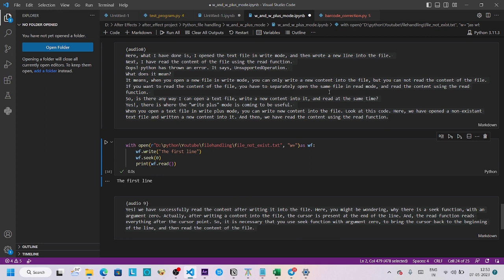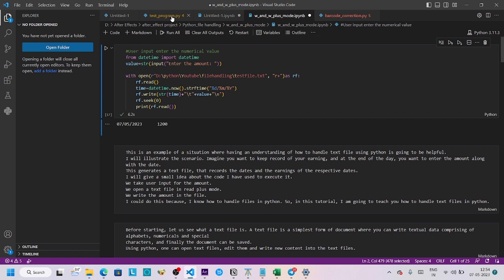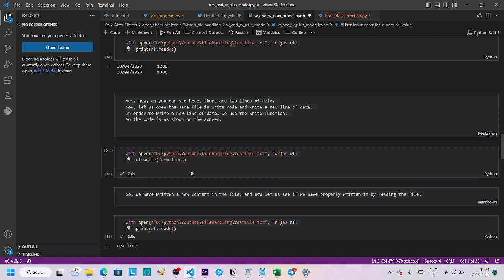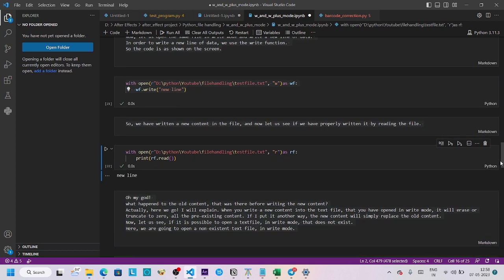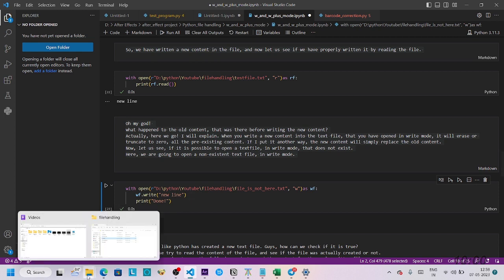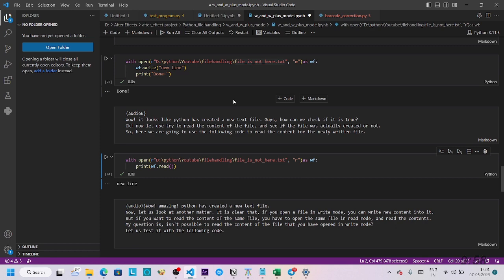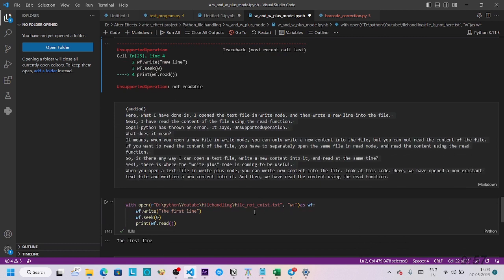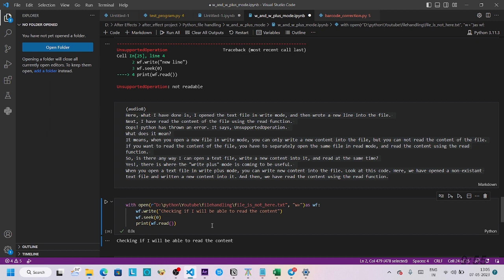File Handling in Python - "w" and "w+" mode | Part - 2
Hi guys, I am Vijith. I am an aspiring Bioinformatician who is currently performing some research projects in computational Biology. I am so much fascinated by Python programming language, especially for its versatile utility in various different fields. My purpose is to come up with simple animated stuff to provide educational content on Python programing language. I like presenting content as if in an instance of story-telling, and you can expect videos on the latest technologies, Biological research, and anything a research scholar in Biological research has to excel at.
In this tutorial, I am explaining file handling in Python, in "w" and "w+" mode.